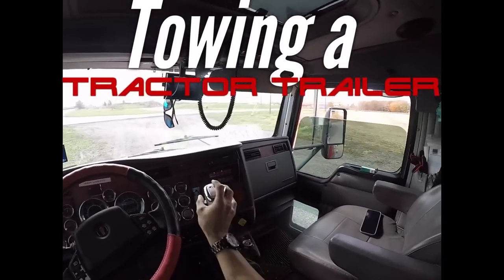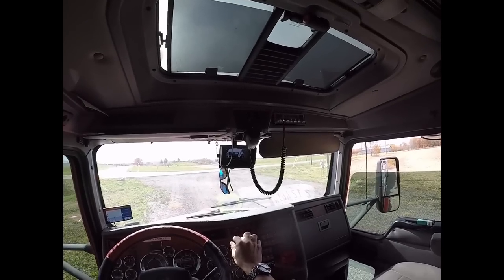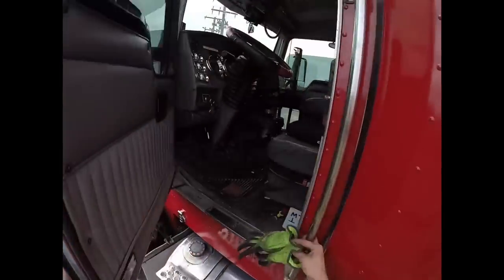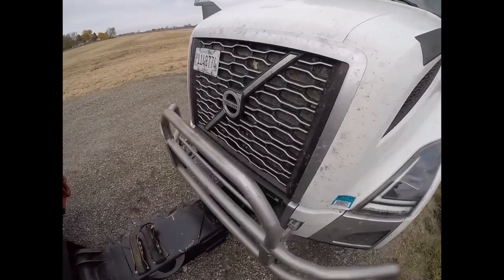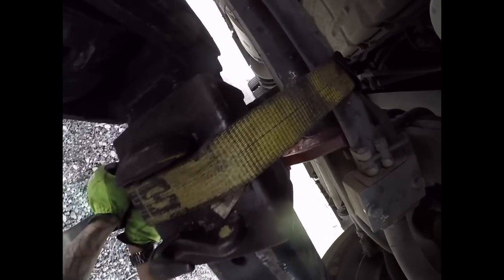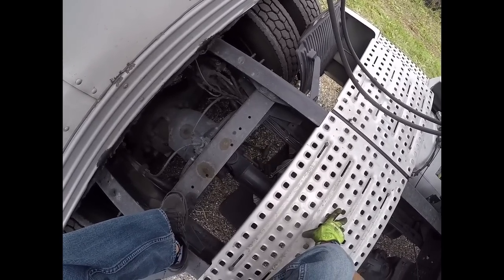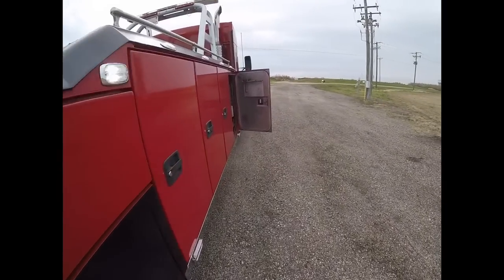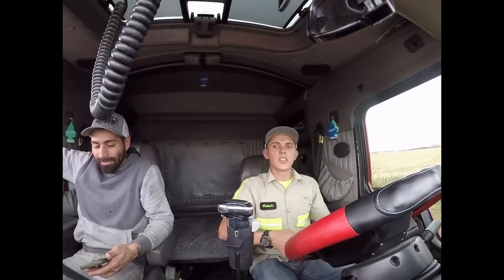Mckays wrecker towing a tractor trailer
We got a call for a broken down tractor trailer. we went out to the scene in our 7935 kenworth to tow this unit to a repair location near by. we hooked to the front and removed the driveline,provided air to the truck and secured the unit to the tow truck with straps and chains